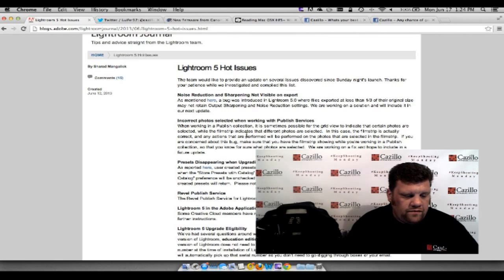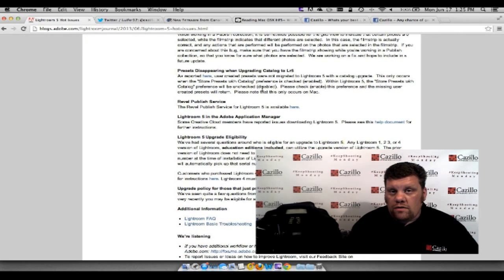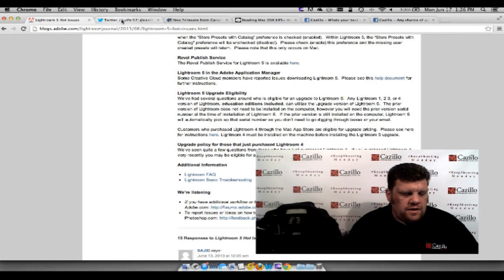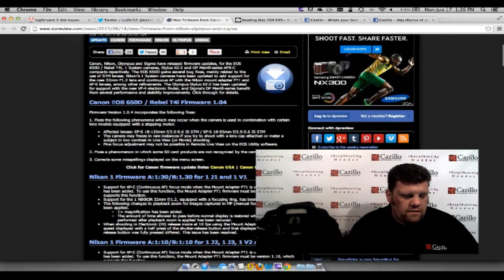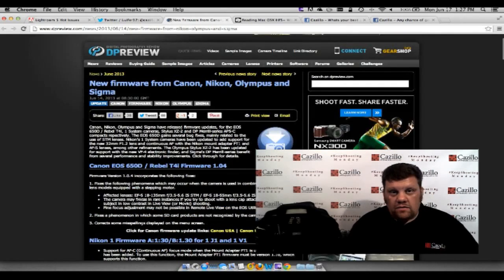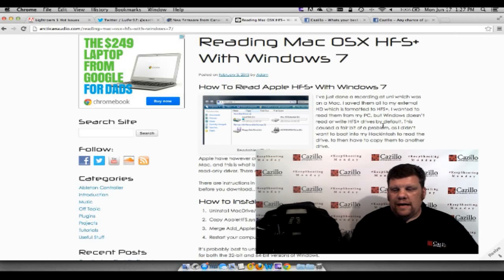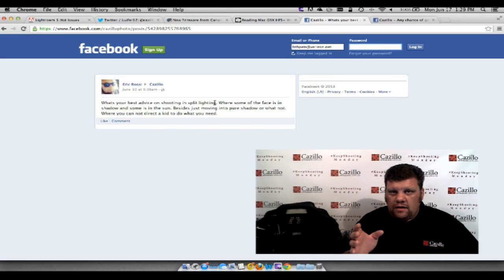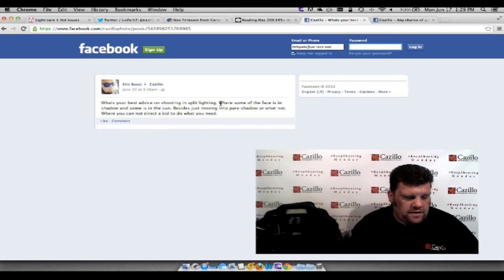Free Lightroom 5 Upgrade, LR5 Bugs, DSLR Firmware & Split Lighting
Another Live KS!M, thanks to everyone who stuck around for my audio issues today. A few things caught my eye this week from new Canon, Olympus, Nikon & Sigma DSLR firmware to free upgrades for recent purchasers of Adobe Lightroom 4 to version 5. I also setup my Windows 7 x64 workstation to read my mac HFS formatted Other World Computing Drive. I had a Cazillion request that I announce my Photo Assignments earlier, I am doing so on the forum I discussed split lighting and when to use it and lastly I went through my Airport Security 2.0 bag from ThinkTank Photo. It houses all of my flash gear for when I go on location. Keep Shooting!

1.0TB (500GB + 500GB) OWC Mercury Elite Pro Dual mini Portable RAID-1
New firmware from Nikon, Olympus & Sigma for 1 Series, XZ-2 and DP models